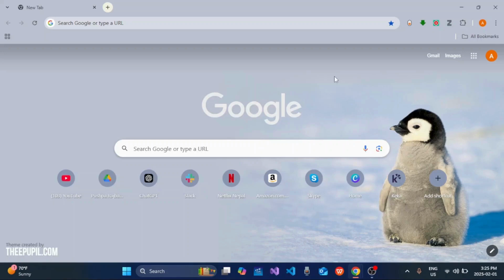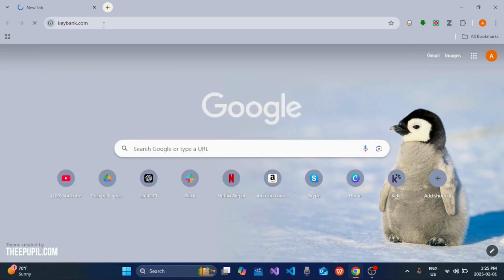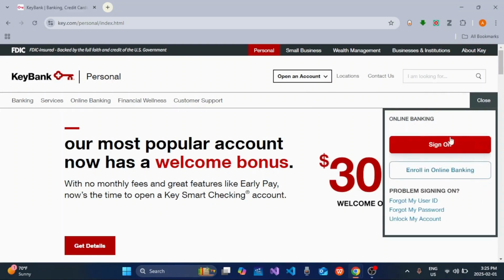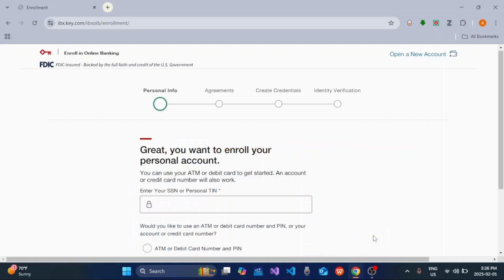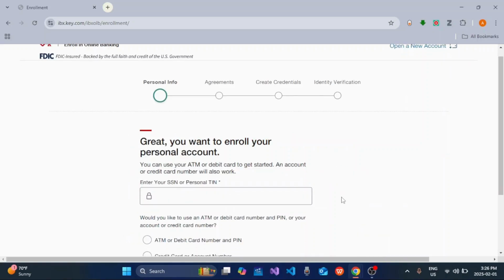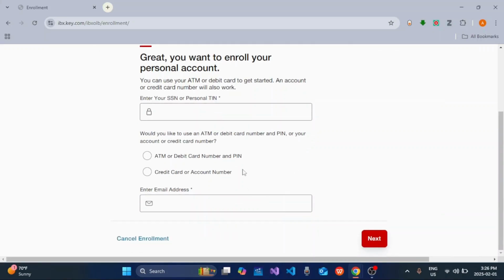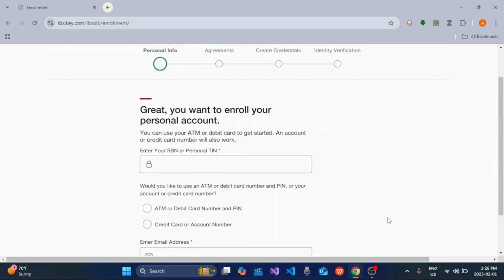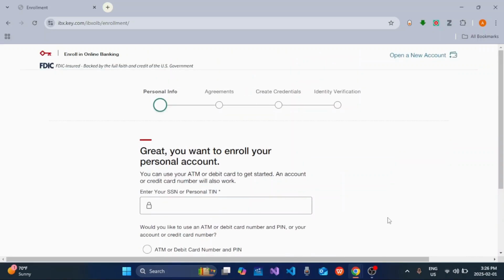How to Open or Create Key Bank Online Banking Account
Learn how to open or create a Key Bank online banking account in this step-by-step guide. Whether you're enrolling for the first time or need assistance registering your Key Bank account, this tutorial has you covered!

In this video, you'll discover how to open or create a Key Bank online banking account. You'll also learn how to enroll in Key Bank online services and register your account for mobile or web banking.

Timestamps:
0:00 Introduction
0:15 Step 1: Visiting the Key Bank Website
0:40 Step 2: Registering Your Account
1:10 Step 3: Setting Up Online Banking